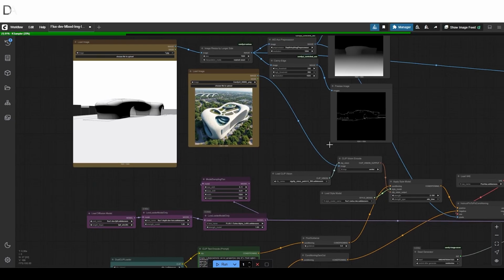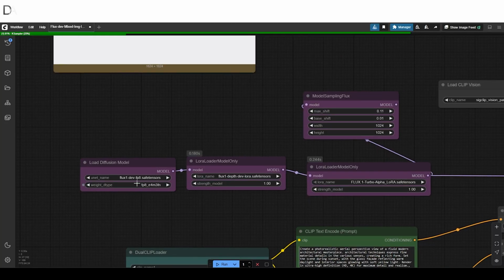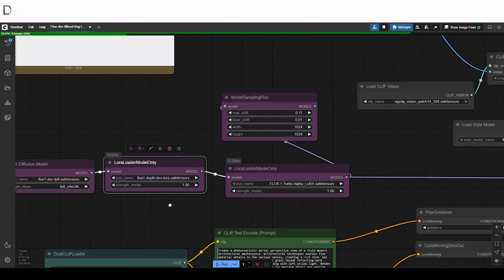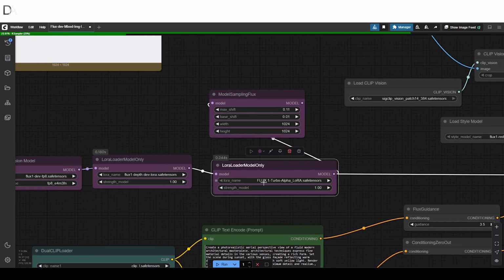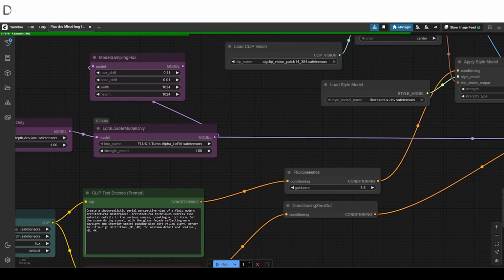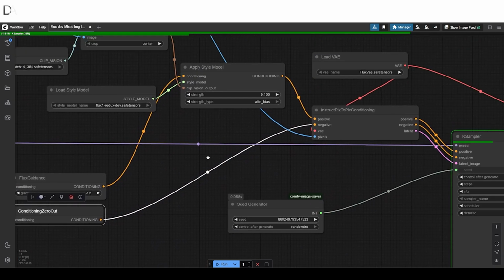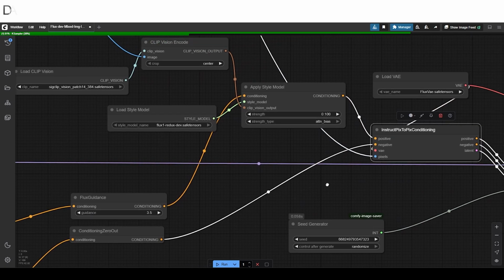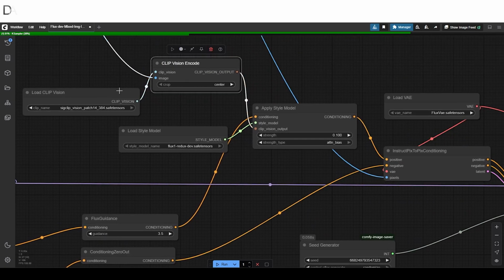Flux Redux & Depth - ComfyUI Architectural Workflow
Hello everyone, this video showcases a ComfyUI workflow that integrates Flux Redux and Depth lora in a single pipeline, tested for architectural visualization and AI-Driven Design Workflows.